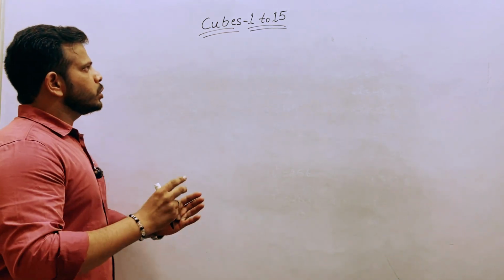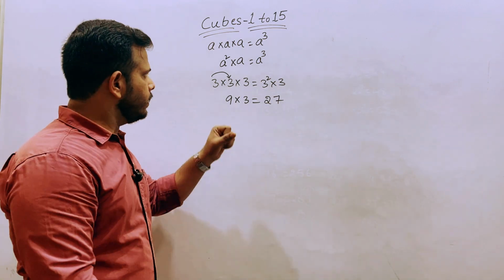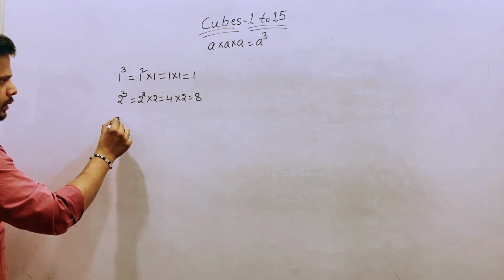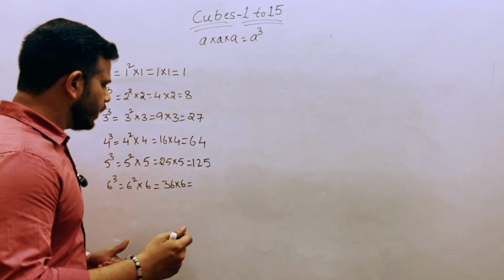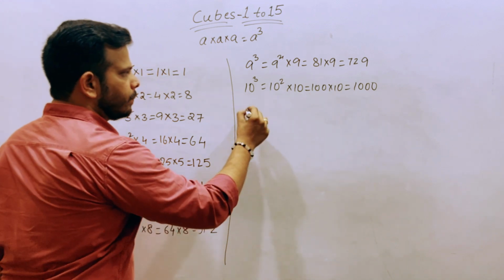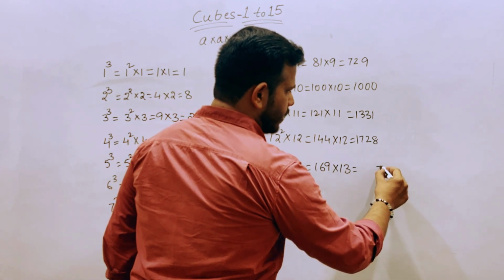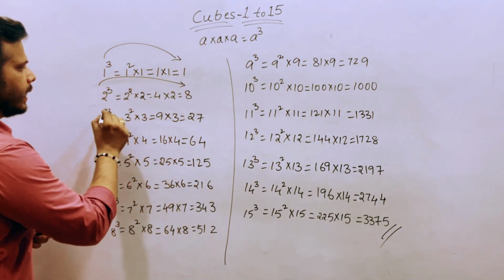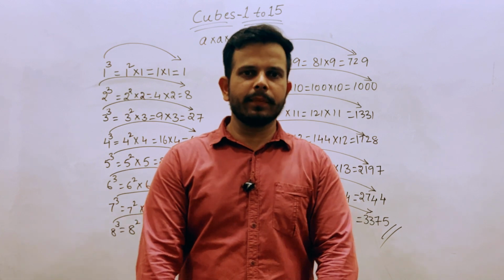Cubes 1 to 15: Learn Easily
A cube number is a number which is the product of multiplying a number by itself and then by itself again.